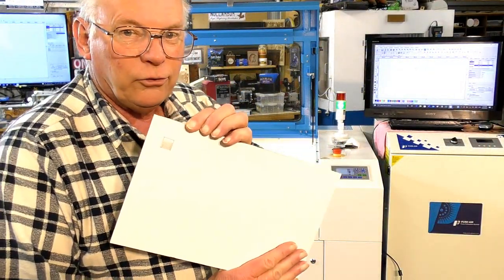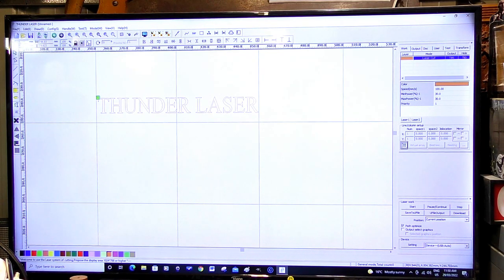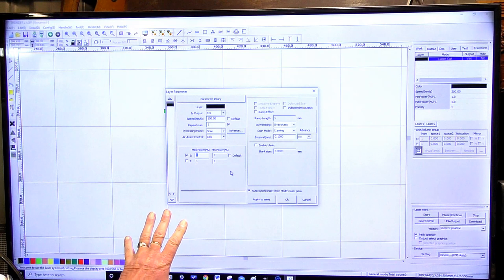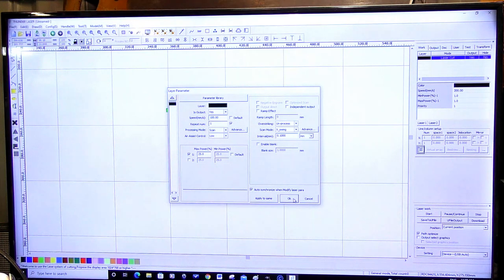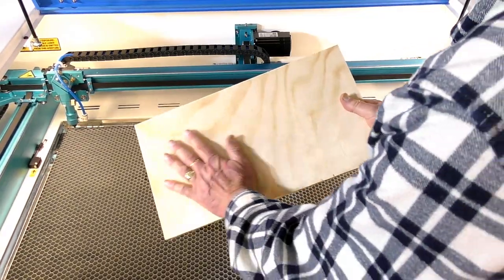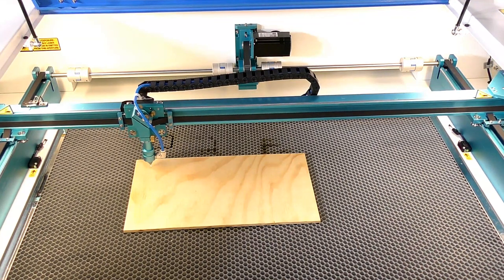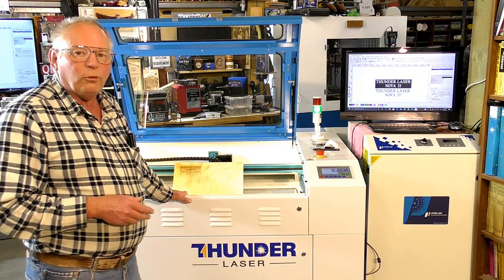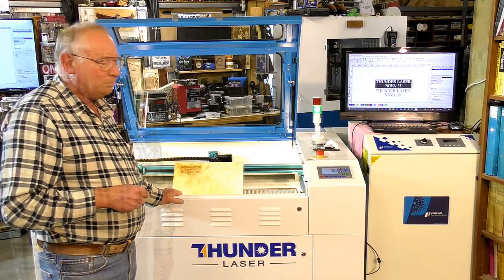Thunder Laser Nova 35 engraving, getting it right Nova 35, RDworks + more, part 2.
A Thunder Laser Roger Clyde Webb easy Laser Thunder down under learning lab tutorial
From the Laser lab Video 665+1 Thunder Laser engraving, getting it right Nova 35, RDworks + more, part 2.

 ROGERWEBB5798
(ONLY AT THIS ADDRESS BELOW)

AMAX, MIDI, MAXI, CNC Router, Mill & Lathe
Plans and parts listing are Available on my Patron pages